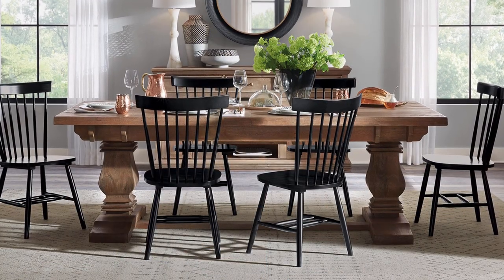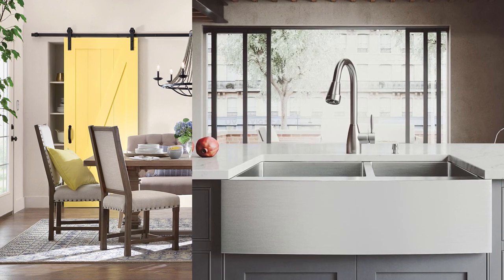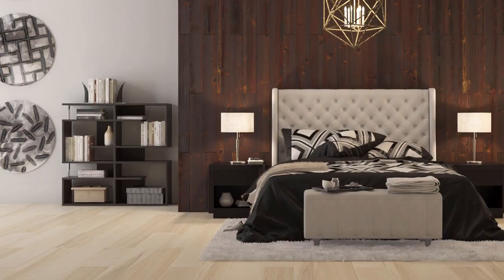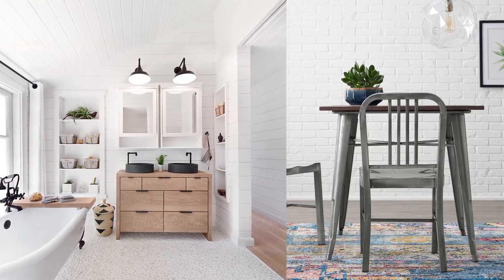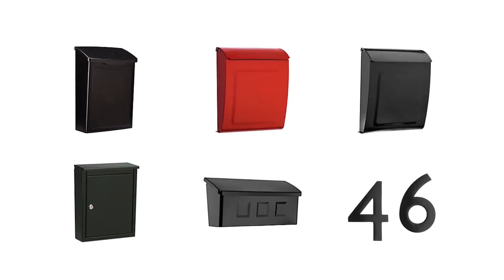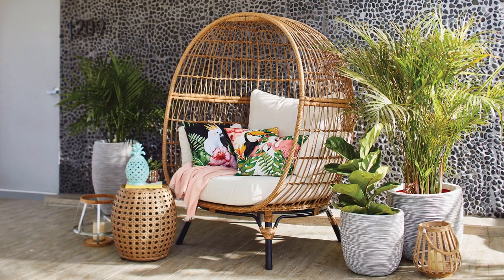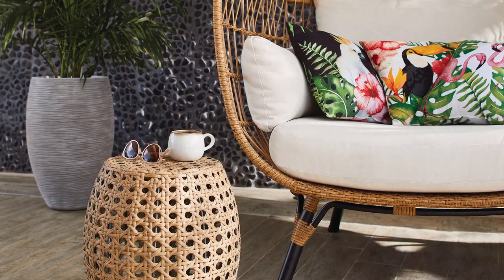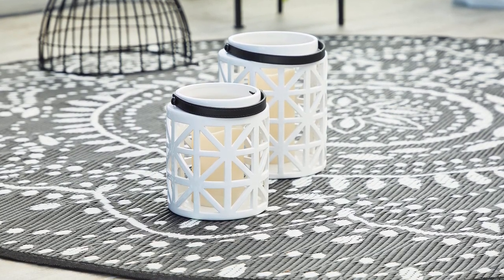New Decor Trends & Styles 2020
Discover new trends at the Home Depot Canada! Shop a variety of furniture styles & trends like modern farmhouse, soft industrial, mid century modern furniture & more. View our hand-picked selection and watch our trend & design experts explain our latest product assortment.